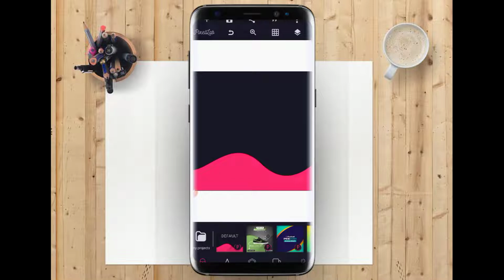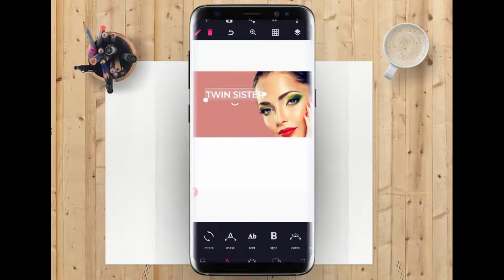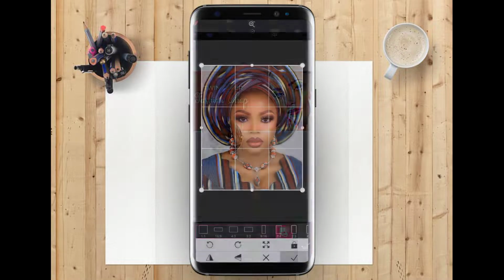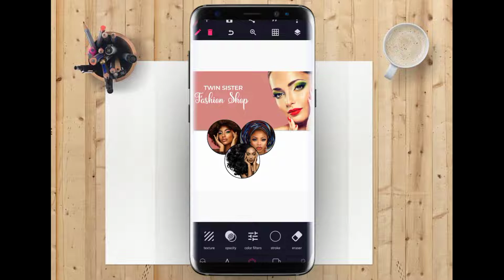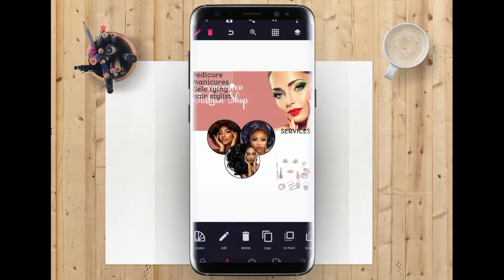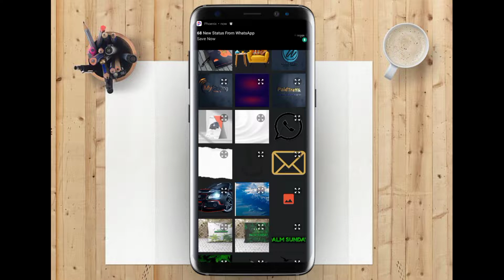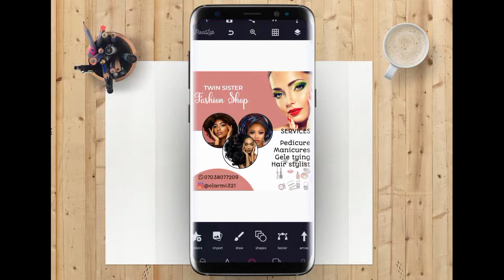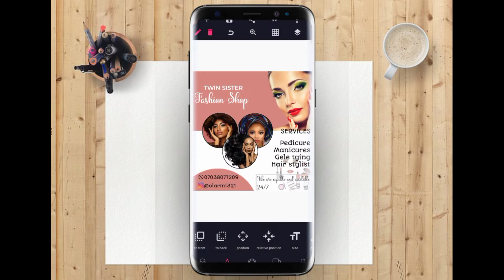How To Create A Professional Makeup Flyer In Pixellab With A Smartphone - Social Media Flyer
In today's video, I'm going to be teaching you how to create a Professional make up flyer using your smartphone in pixellab.

Important links

📍📍Material used

📍📍Don't click ⏬⏬

Noblecreative.net